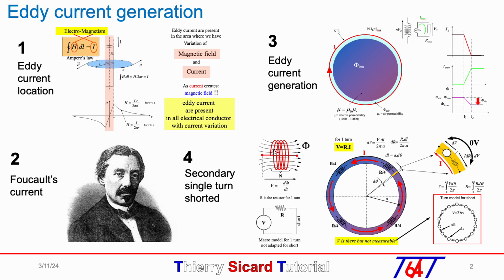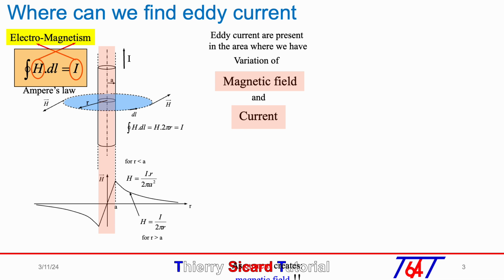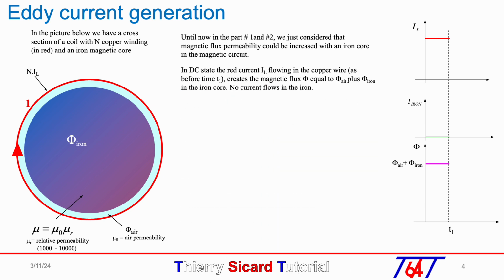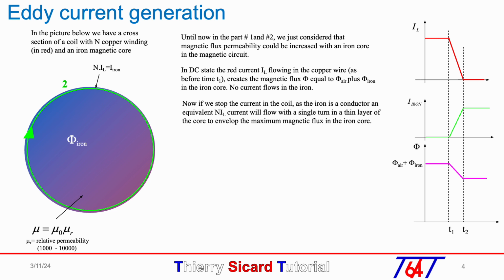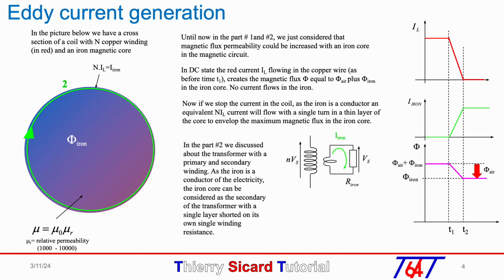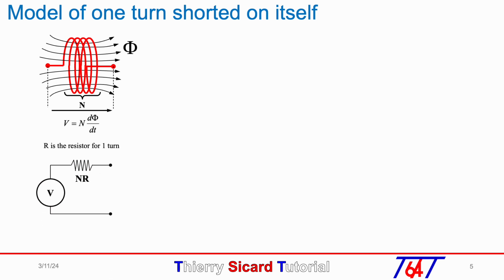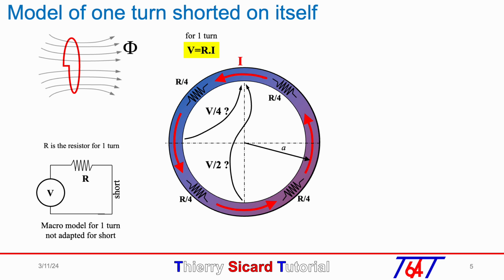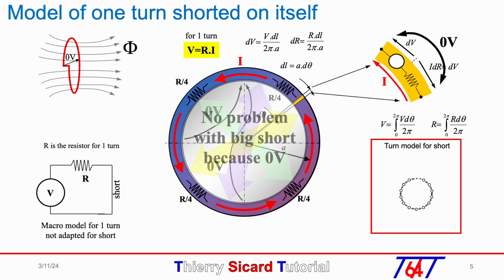Electromagnetism – Part 3/3 EDDY CURRENT – Episode 1/5 Eddy current generation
The electromagnetism series, continues with the third and last part dedicated to the eddy current. In this session we will see how the eddy current are generated.